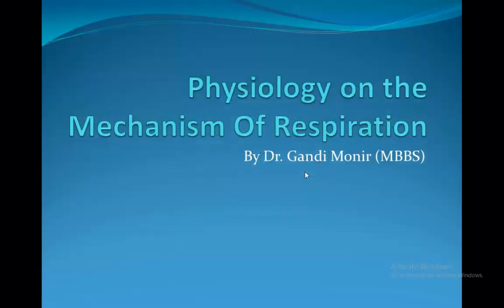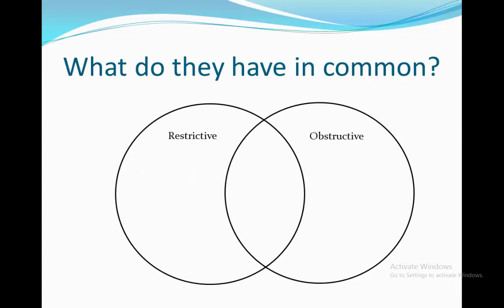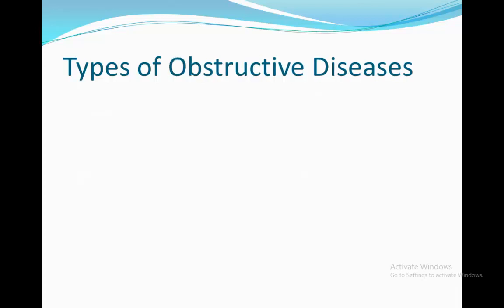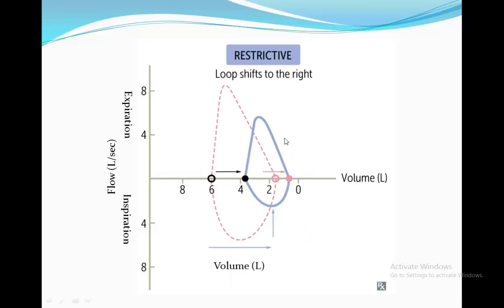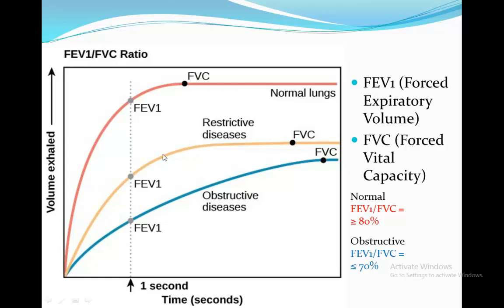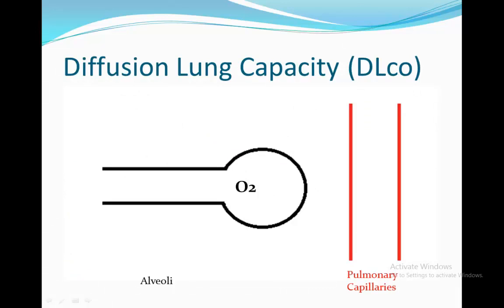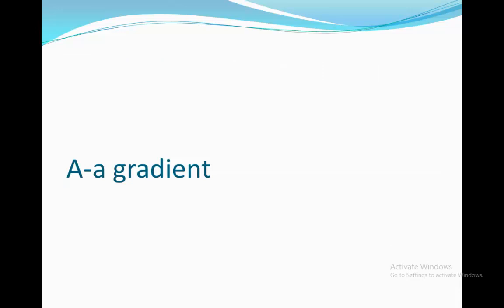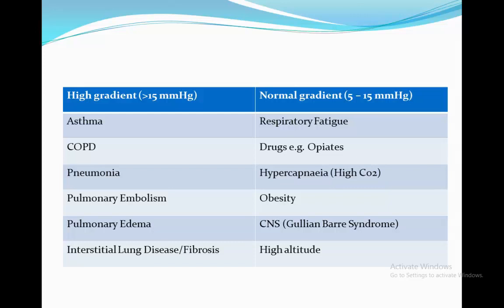1. PLABIvision Introduction to the Respiratory system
- This is an introductory video for the chapter of the respiratory system on the series of PLABvision.
- In this video Dr Gandi explains the following concepts :
-  physiology of the respiratory system.
-  lung volume and capacities.
-  obstructive s restrictive respiratory diseases.
-  A a gradient.